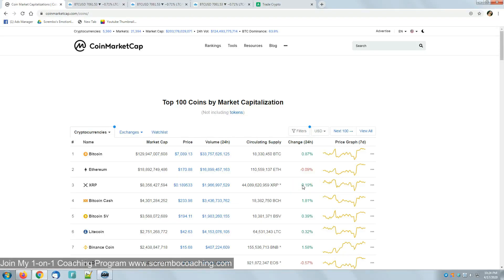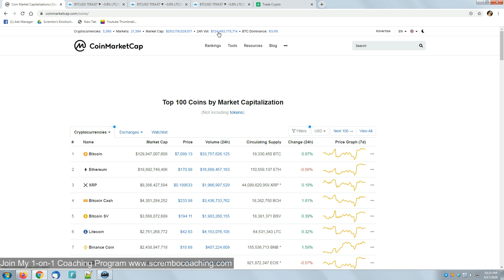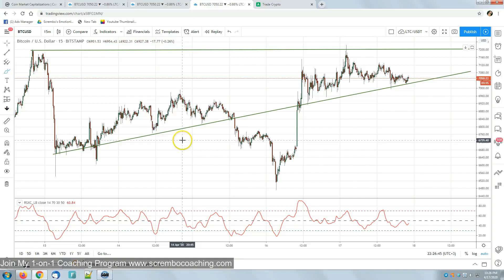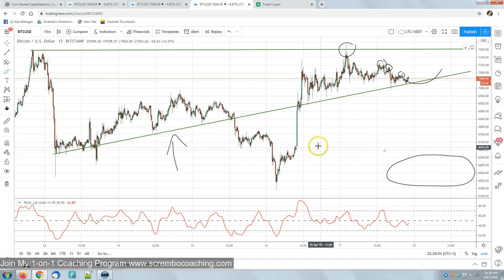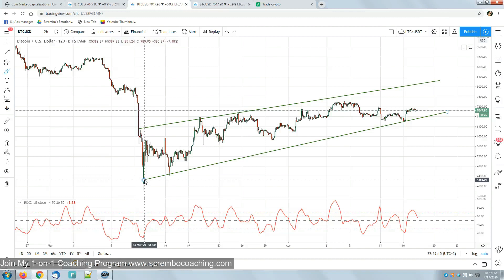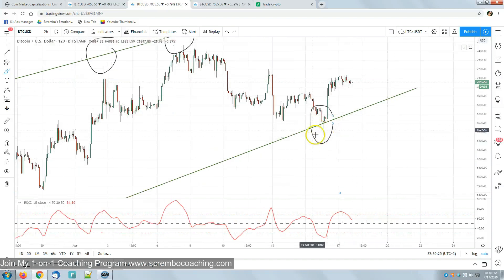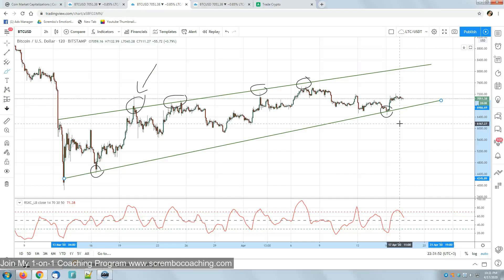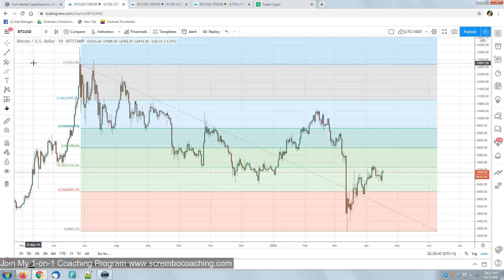BITCOIN BACK TO $10,000 ?! News & Price Today #1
Discover the latest technical analysis for Bitcoin which speaks about the current market movements on the $10,000 area.